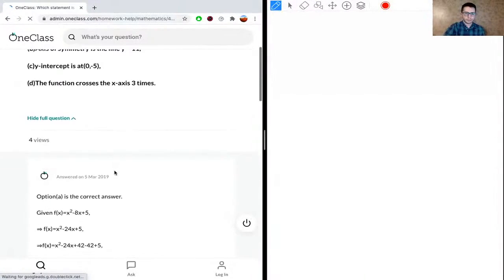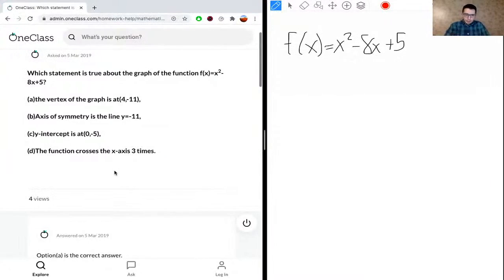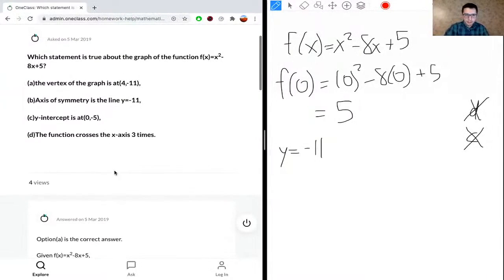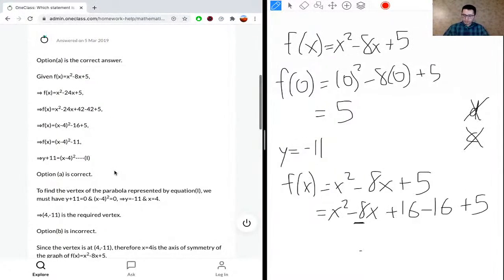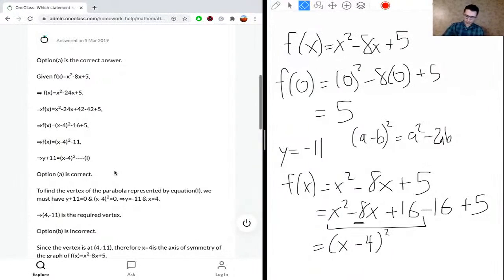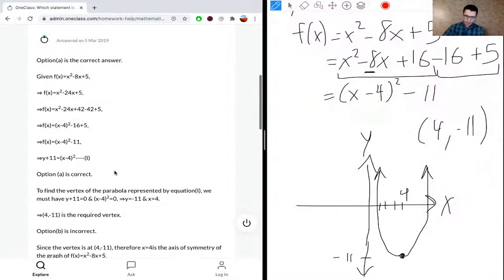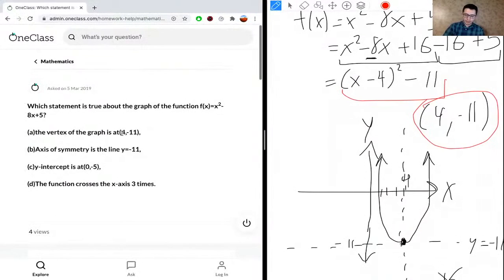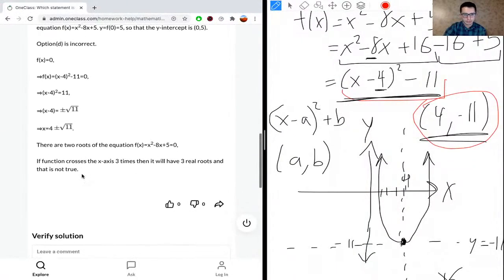Which statement is true about the graph of the function fx=x2-8x+5? athe vertex of the graph is